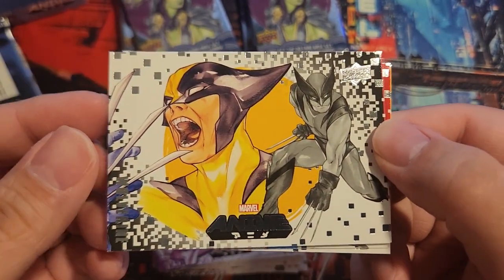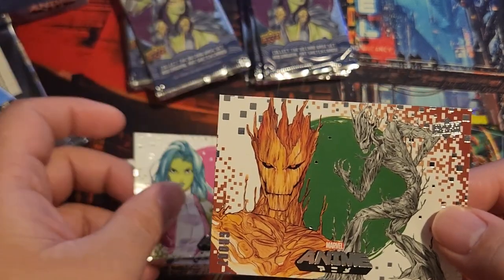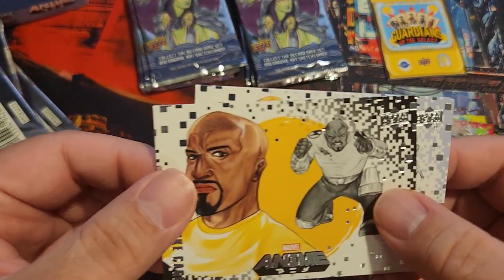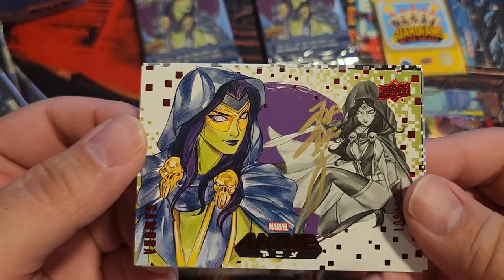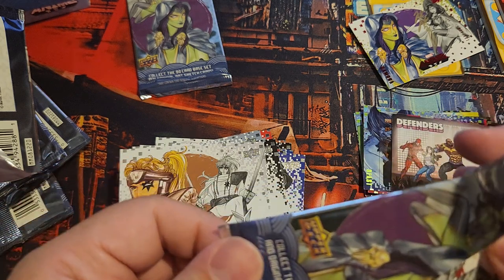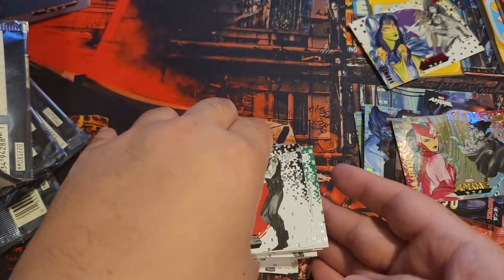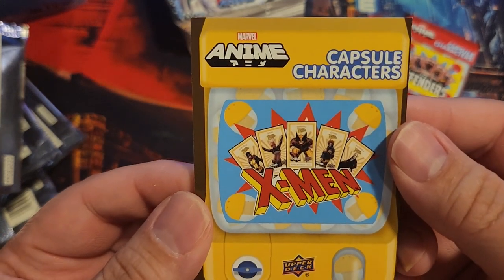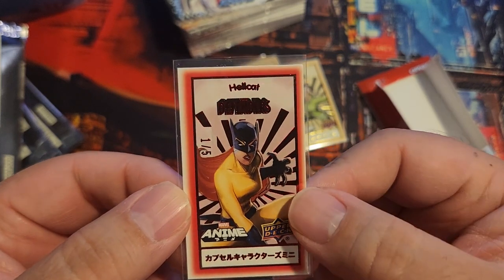2020 Marvel Anime Series 1 $400 box opening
Missed out on this set when it came out. These are running about $400 a box right now. Decided to rip a box to see what we can get.